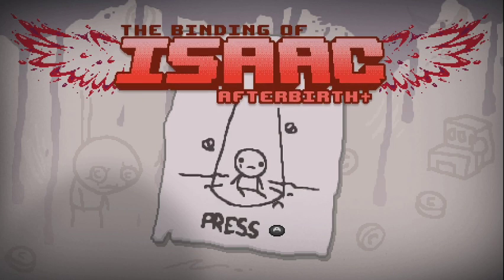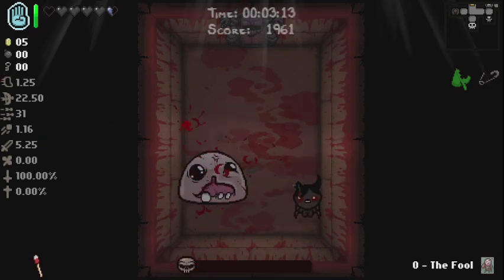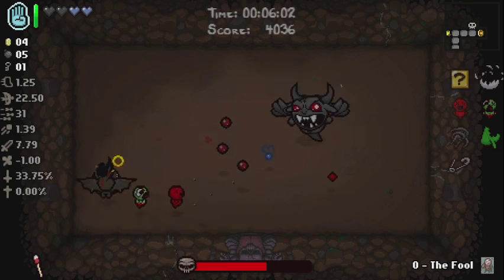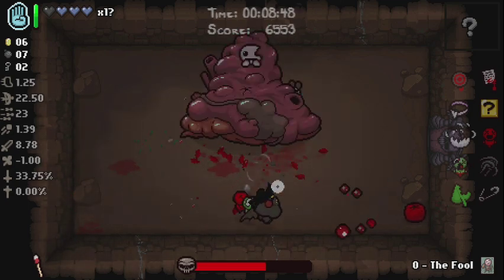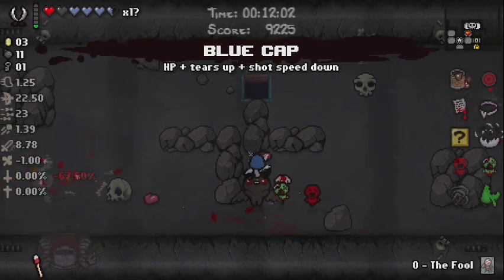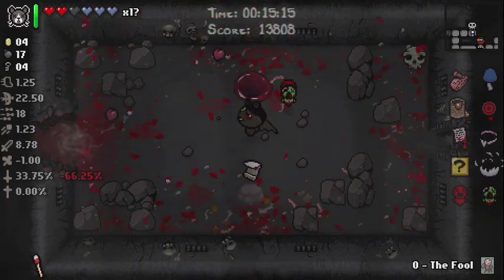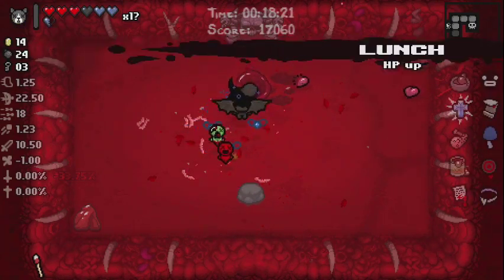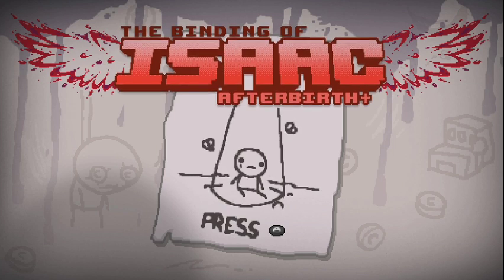The binding of issac afterbirth+ - 4